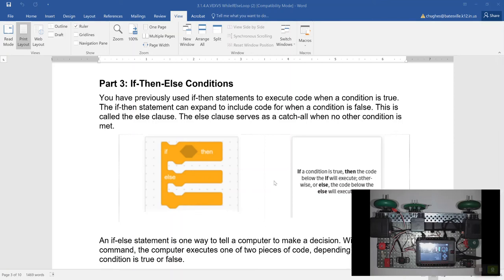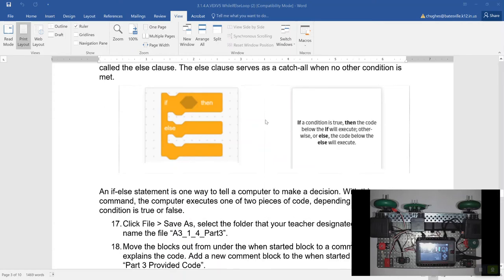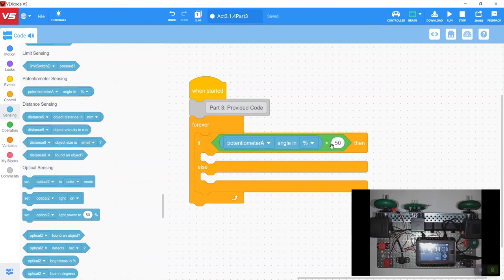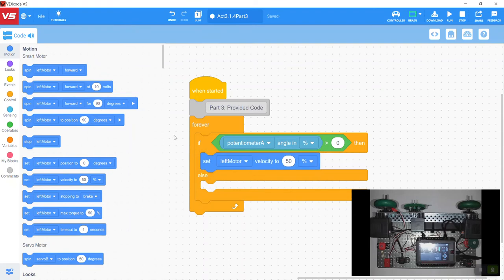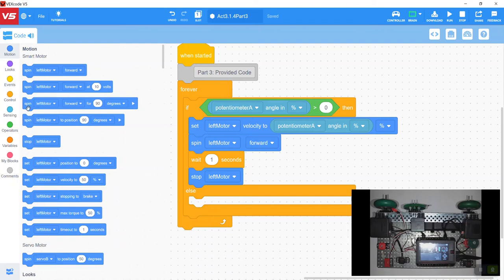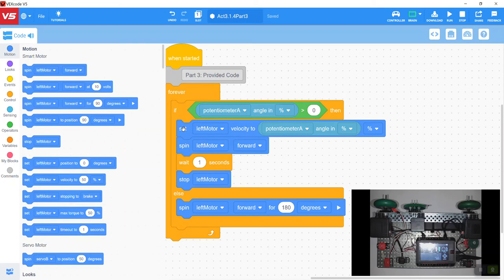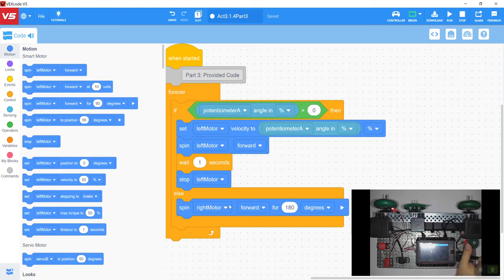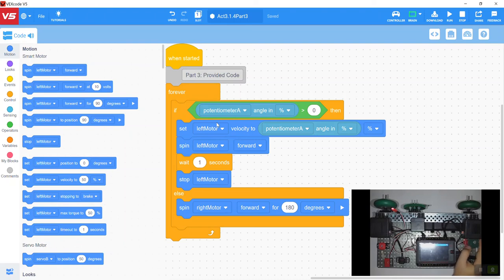VEX V5 Activity 3.1.4 Part 3: If-Else Structures